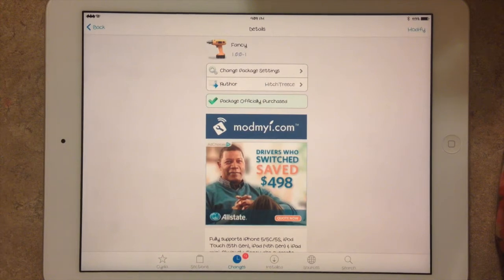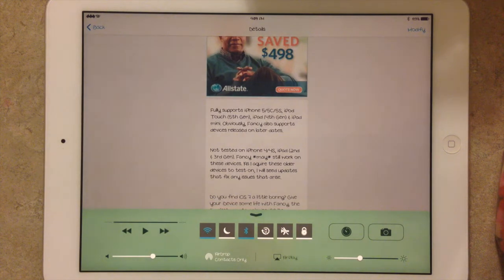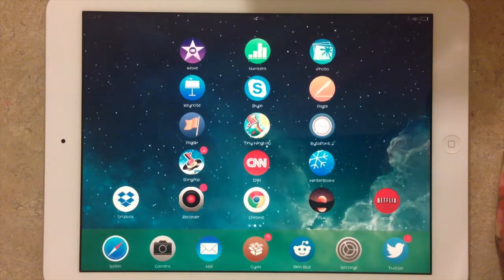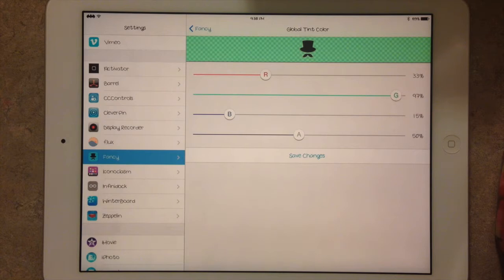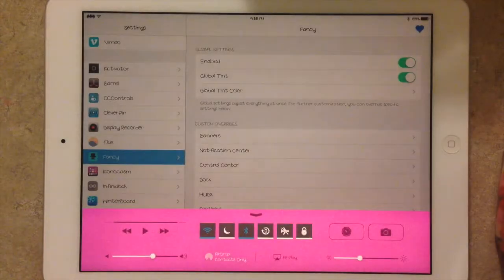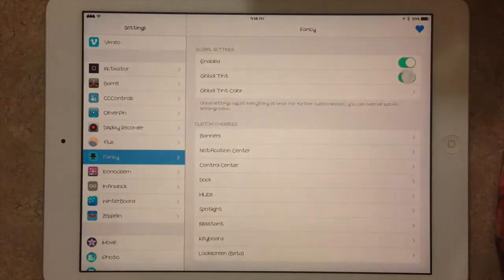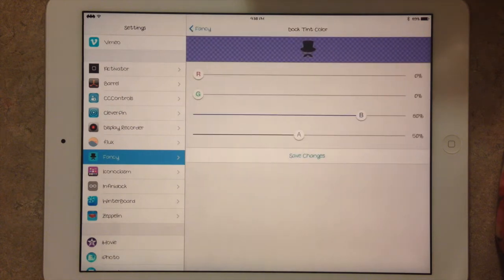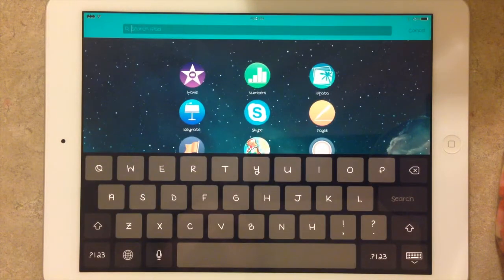iOS 7 Color Tinting - Fancy Jailbreak Tweak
This Cydia jailbreak tweak is compatible with the iPad, iPhone, and iPod Touch.  Fancy is $0.99 from the ModMyi repo